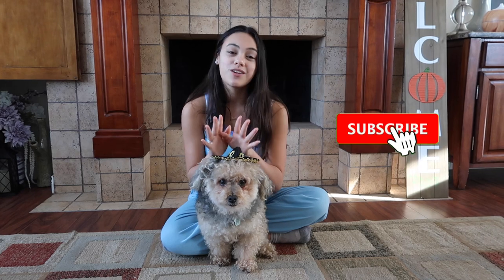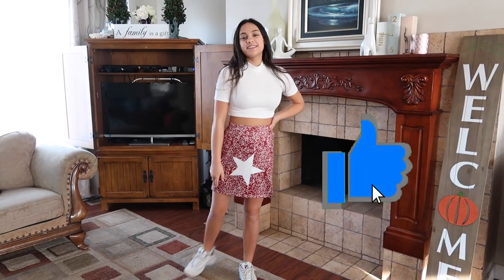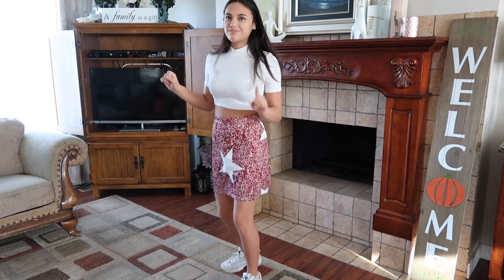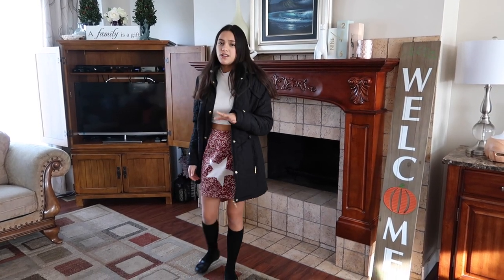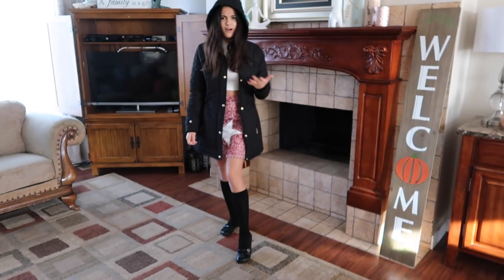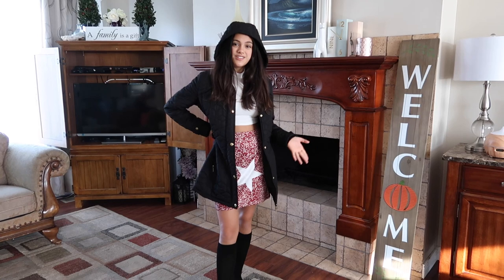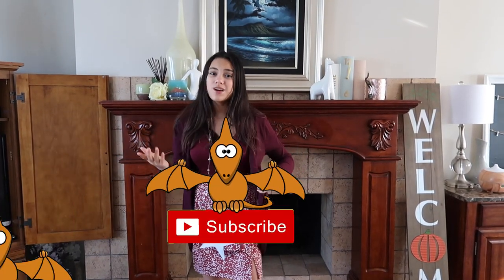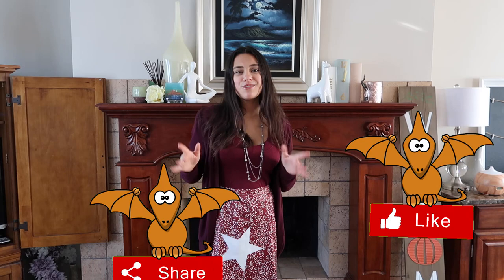MINI SKIRT OUTFIT OF THE DAY | How To Style A Mini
In this MINI SKIRT OUTFIT OF THE DAY | How To Style A Mini video I'm going to show you a few different ways that I style a mini skirt. The item I'm styling is a star mini skirt from SHEIN.  I have created three different ways to wear a mini skirt.

The skirt I'm modeling is no longer available on the SHEIN website but they have so many skirts I am sure you will find one that you like.

One of my Instagram/YouTube friends was nice enough to send me this really cute star mini skirt from SHEIN. Thanks so much for sending me this amazing item to help make this video possible.

I hope you enjoyed watching this how to style a mini skirt video. Take care and keep watching.

to see this amazing product from Loreal!